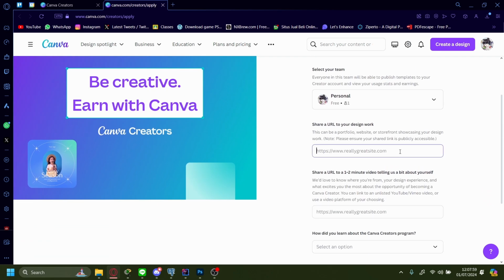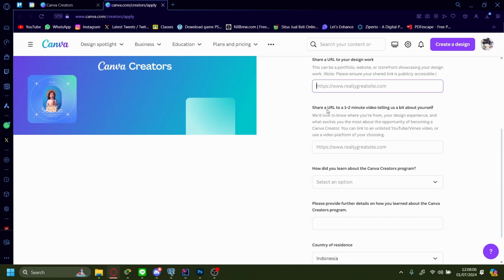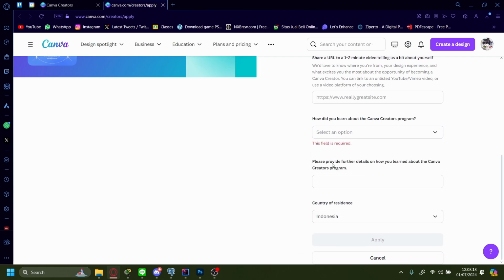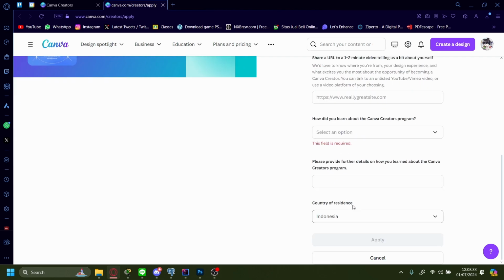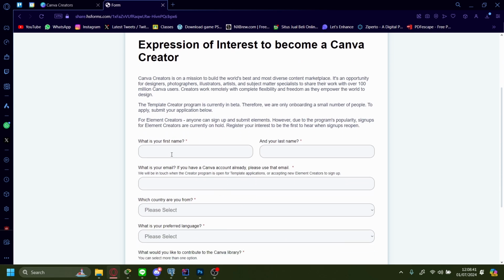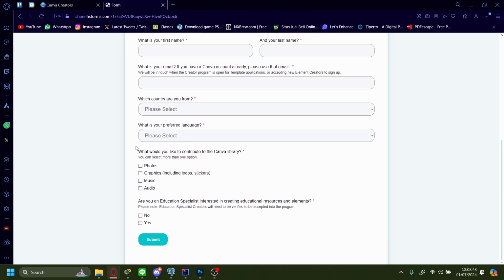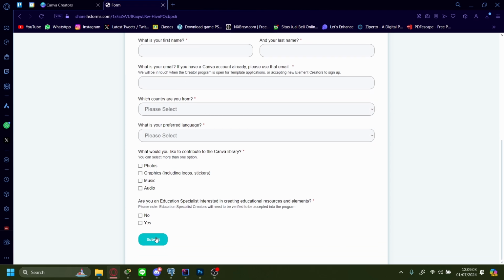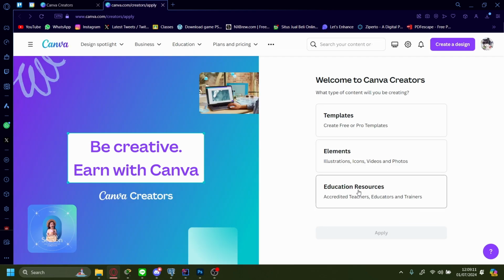How to Become a Canva Creator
If you are looking for a video about How to Become a Canva Creator, here it is!